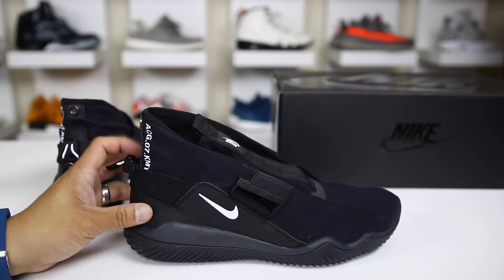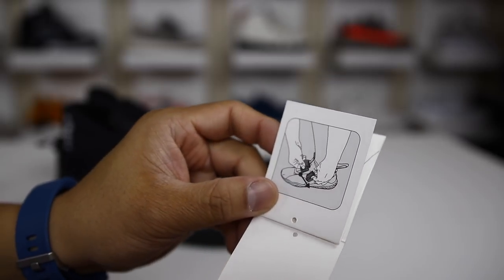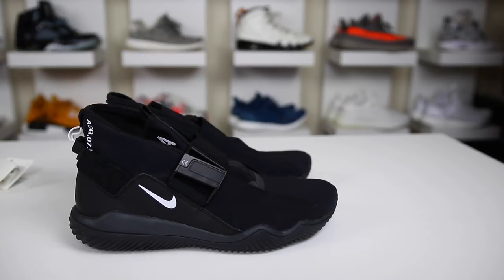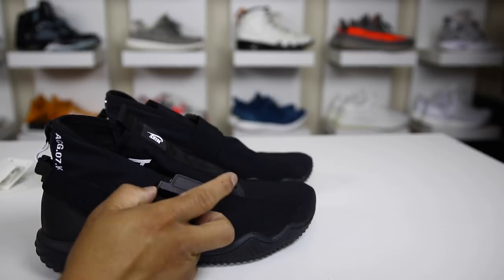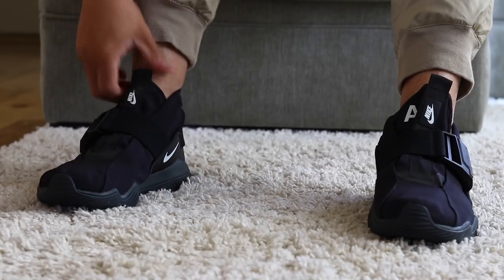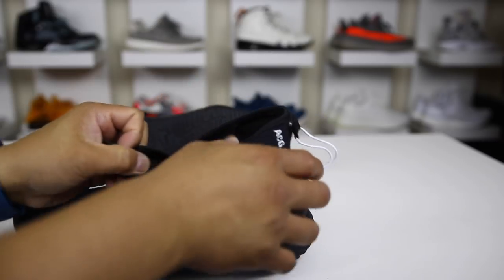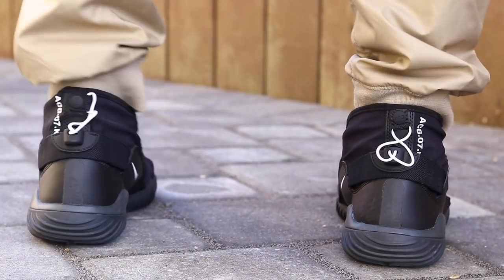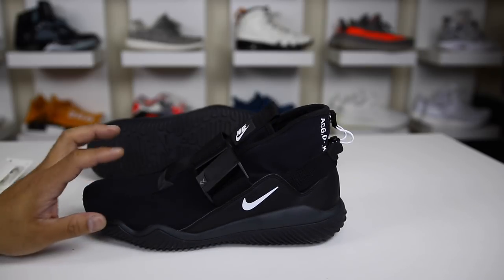MOST UNIQUE SHOE OF 2017? (NIKE ACG 07 KMTR REVIEW) "Komyuter"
or try under retail

NikeLab ACG.07.KMTR
MOVE. ADAPT. PROTECT.
Made for the modern urban commuter, the NikeLab ACG.07.KMTR Men's Shoe draws inspiration from ACG's legacy of utility-based footwear.
CONSTRUCTED TO PROTECT
A water-repellent textile upper helps keep moisture out for weather protection without the bulk and weight of a boot.
BUILT TO MOVE
The lightweight upper provides four-way stretch for a flexible, sock-like fit. A slip-on construction with magnetically fastened straps and a toggle system makes it easy to quickly get in and out of the shoe.
MORE DETAILS
Rugged outsole pattern inspired by the NikeLab ACG Tallac Flyknit
Lightweight foam midsole for comfort
Rubber outsole for traction

Inspiration for the complex design of the ACG.07.KMTR, the latest version of NikeLab’s all-conditions shoe and the first iteration of the new Nike Komyuter silhouette, came in the form of a brown paper bag. It’s a prime example of how sophisticated solutions can stem from straightforward, functional suggestions.

A proposition for increased access and ease led designers to place a bag around a foot and scrunch it to form the shape of a shoe. This elementary act informed an inventive outcome: facilitating the metamorphosis of a single-piece upper from a wide-open entry to a supportive closed state would result in a new performance silhouette.

Ultimately, the designers fashioned the ACG.07.KMTR with a four-way stretch water-resistant upper shell that conforms to the foot through an integrated draw cord and stabilizes via a forefoot strap equipped with a Fidlock magnetic buckle.

Though the structure of the system is complex in its build, it’s incredibly simple in its use: Unbuckle and open the shoe, insert foot and pull the cord. Viola.

“This shoe is water resistant, light, flexible, easy to put on, has great traction and introduces a new aesthetic,” says Nike NSW footwear designer, Gerald Sullivan. “Moreover, it reduces functional elements to bare necessity — one doesn’t need the distractions of complicated entry and lockdown systems when moving around the city.”

To understand the origin of the ACG.07.KMTR’s premise is to appreciate its broad parameters. The shoe was created for all-day urban wear in a range of environments. This includes flash rains and temperature shifts, and everything from hard concrete sidewalks to a variety of indoor floorings. It also takes into account that the wearer could easily cover more ground over the course of a day’s action than an elite athlete does in a training session.

Therein lies the complexity: In order to facilitate a shoe with high function and high comfort, translating the brown paper bag to high performance is something akin to a science experiment.

“We trialed a number of closure systems, and I began thinking about how a parachute unfurls and wondered how that might operate in reverse. Ultimately what worked best was pulling the cord through the shoe via a single hinge. This act molds the bag-like upper into form,” explains Sullivan. “Secondary lockdown is achieved through the magnetic buckle, which is not only low profile, but adds a distinct panache to the shoe’s form.”

The ACG.07.KMTR’s function guides its stance. The upper transforms from its loose, open state into a sleek, fast silhouette that marries gracefully to a full-rubber bottom with wet traction lugs (derived from the tooling of the Nike Tallac Flyknit ACG). Compositionally, this build simultaneously conveys comfort in speed and a readiness to take on anything. Reflective hits on the logo and welding seams help ensure the all-day, all-challenges equipment is balanced with requisite safety features. As a full package, it is a far cry from a brown paper bag.

The ACG.07.KMTR launches May 18 on NikeLab.com and at NikeLab retail locations. The Nike Komyuter silhouette will release in a variety of colorways through summer ’17.